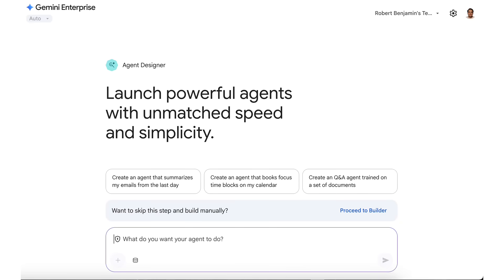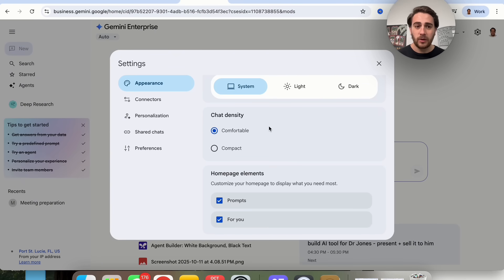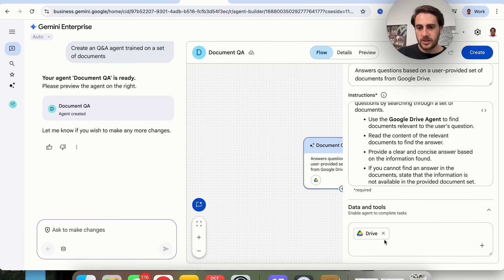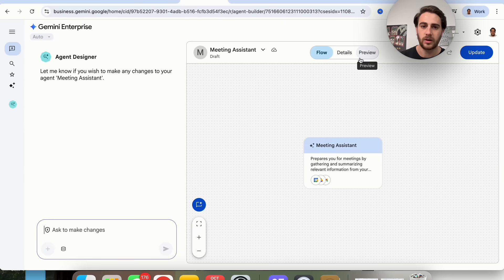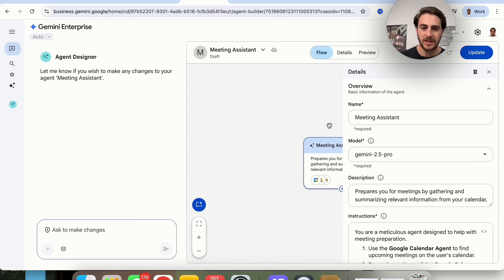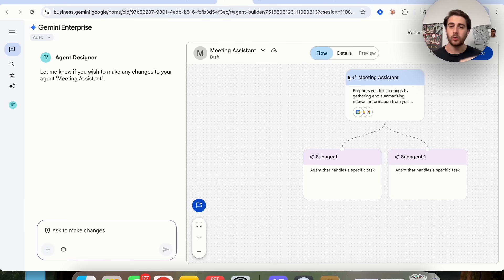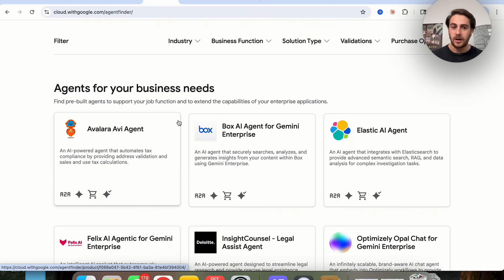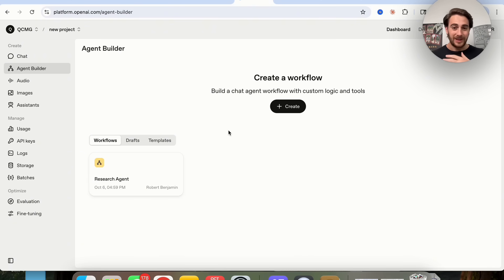Google Gemini’s NEW AI Agent Builder Just Dropped 👀 (How To Use Gemini’s New Agent Builder)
🎁  Bonuses worth $5100+ if you join and attend

This video walks you through how to use Gemini’s new agent builder with Gemini Enterprise. In addition, it compares Gemini’s new Agent Builder to ChatGPT’s new Agent Builder that they just launched. If you want to automate your work or create AI agents with ChatGPT and Gemini this video is for you.